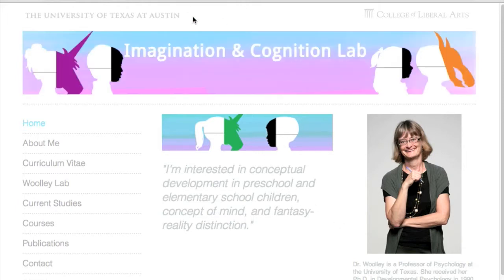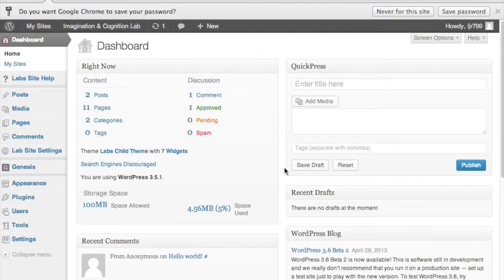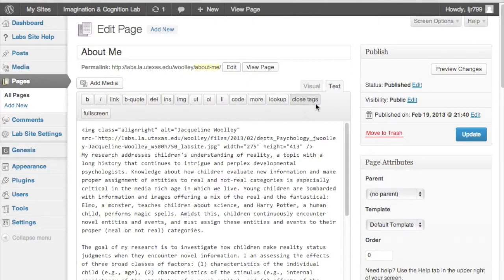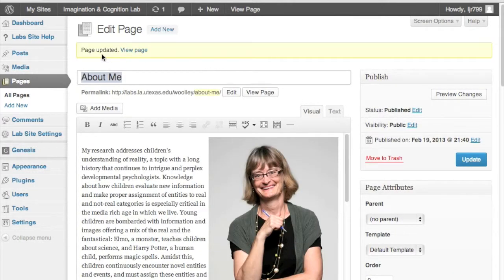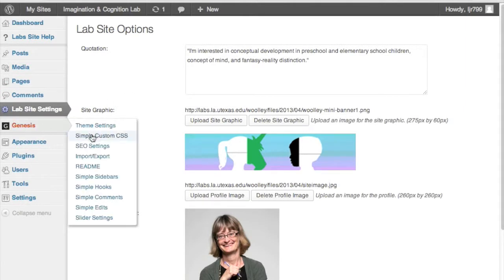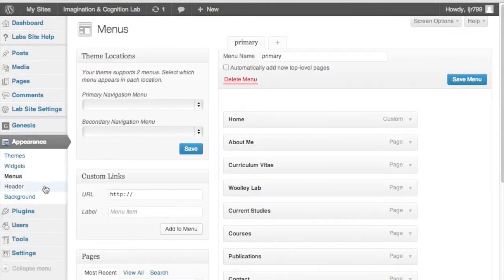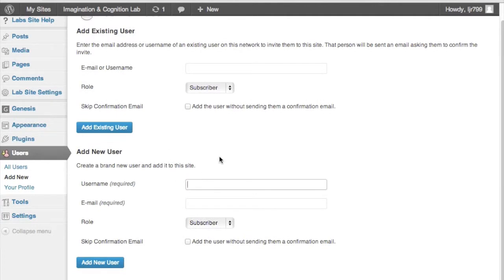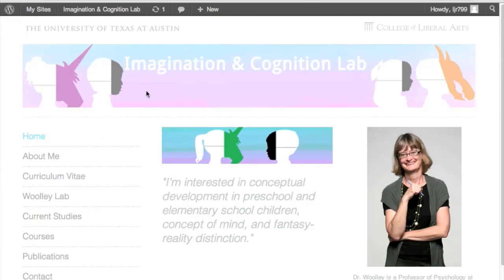Labs: Getting Started (Editor)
Introduction to WordPress for any Editor.